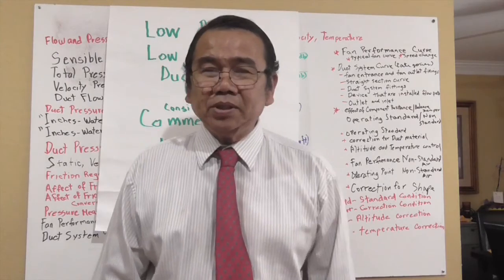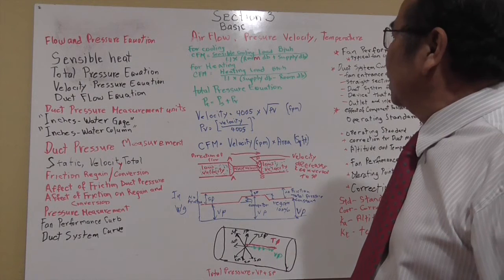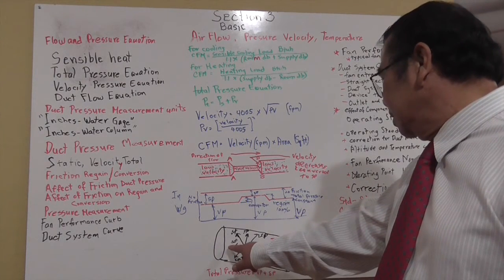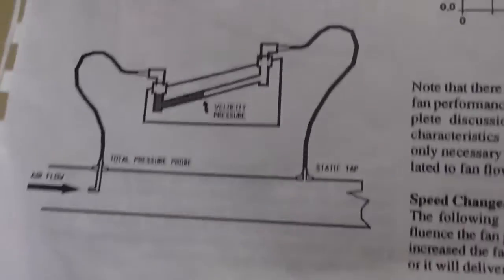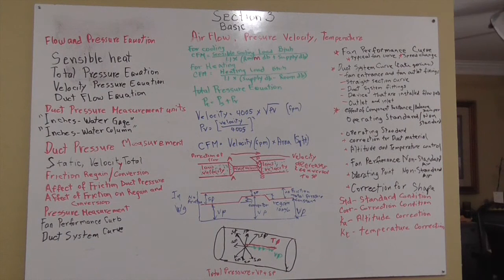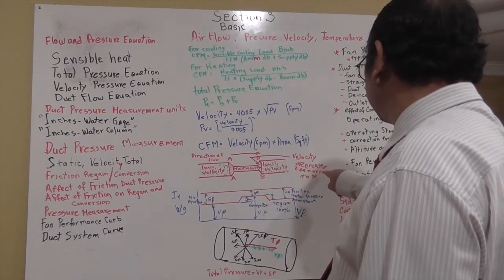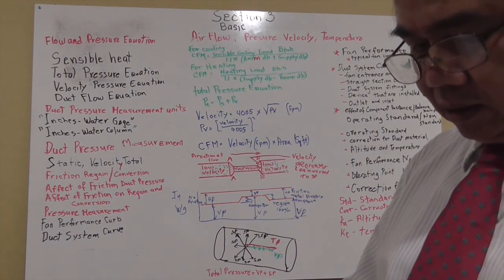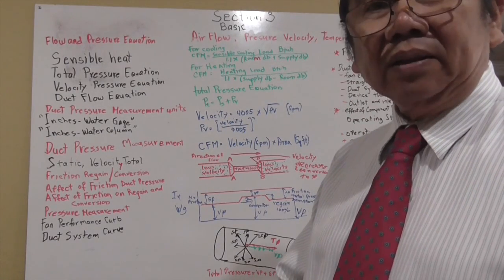Duct System Design Consideration 3 - Part 1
Basic Engineering (Air Flow, Velocity, Temperature and Velocity)